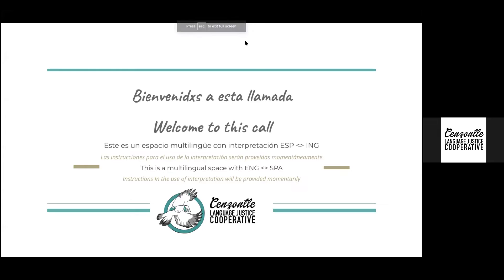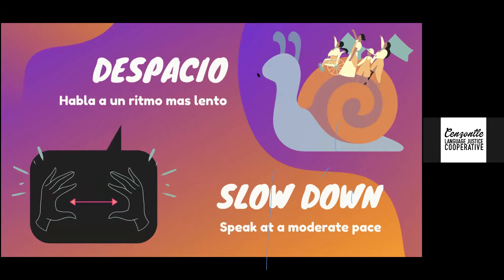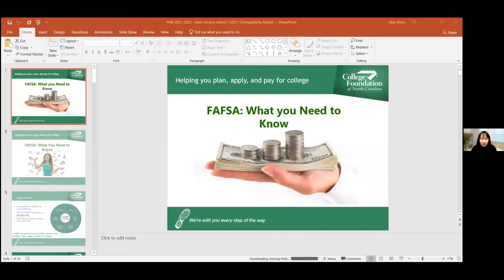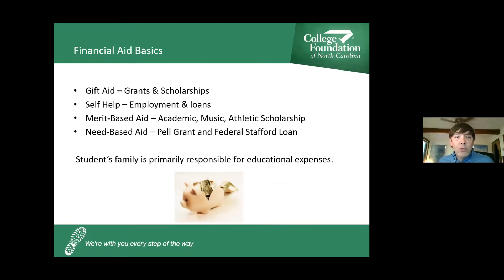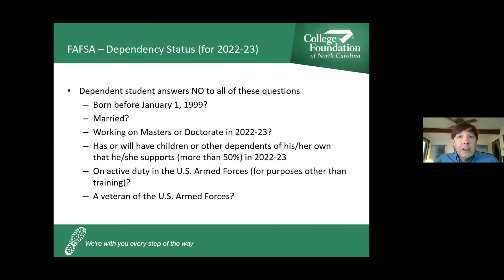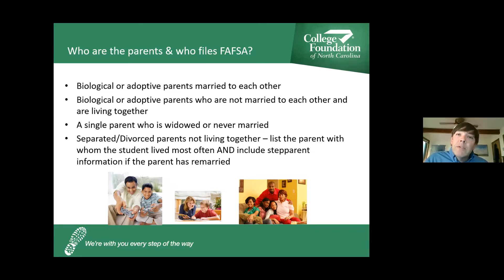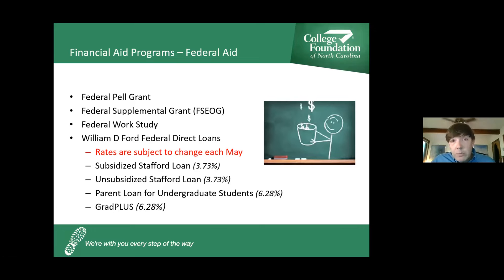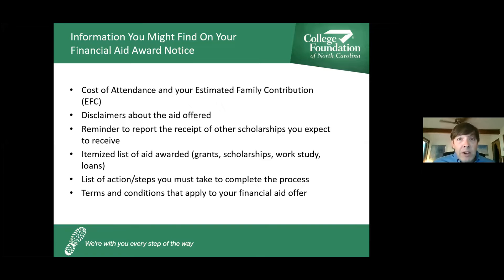Financial Aid Night 09 21